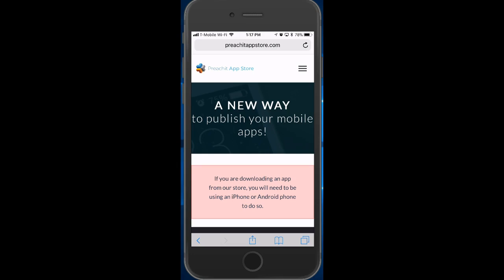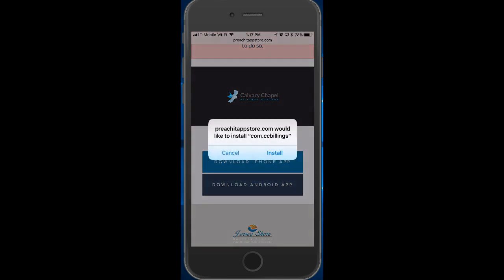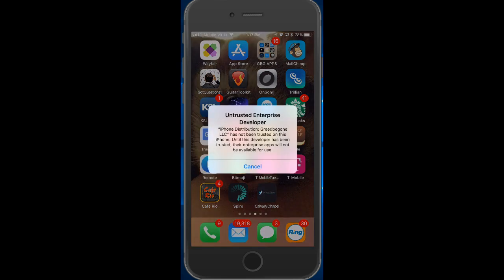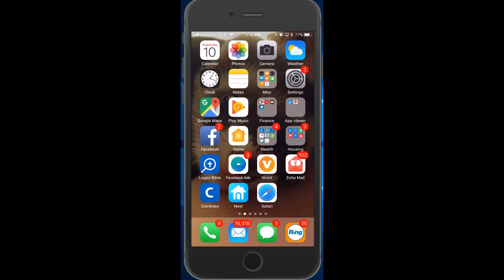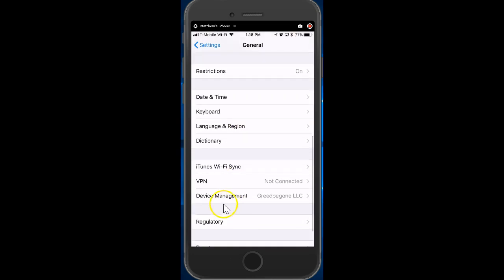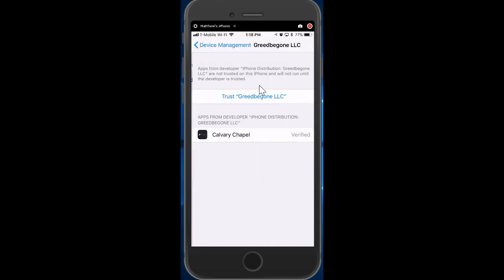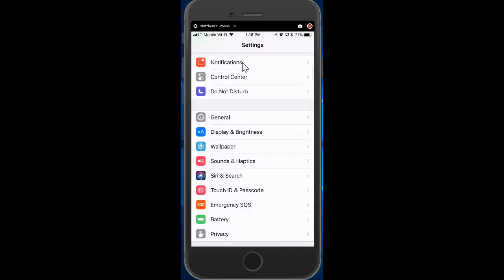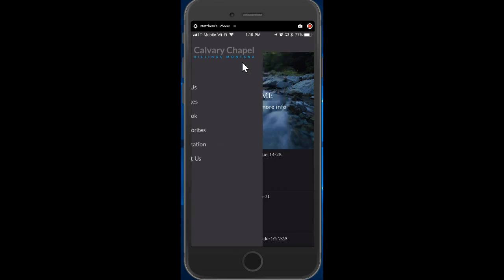iOS App Install